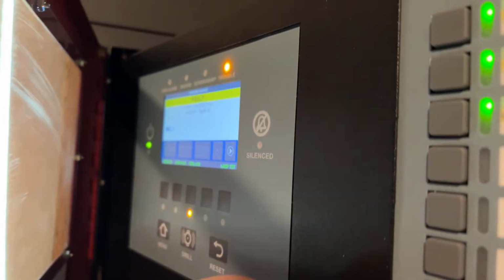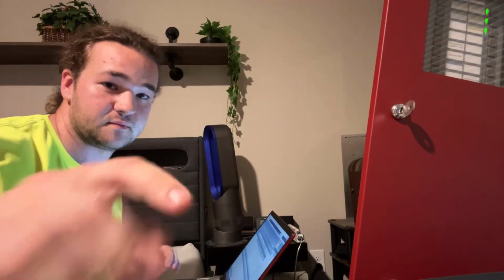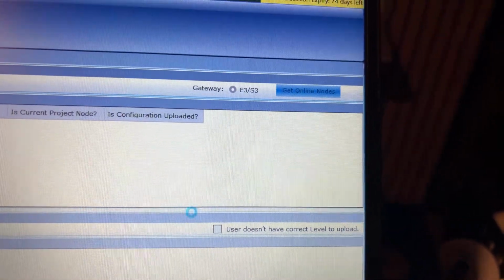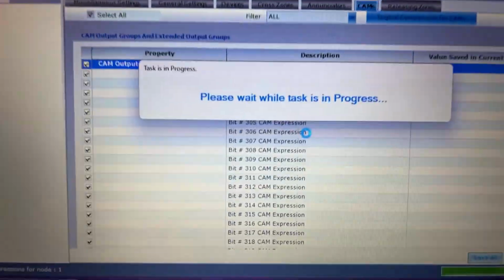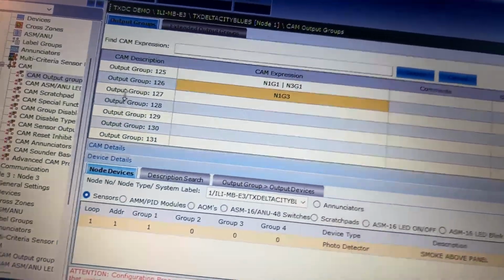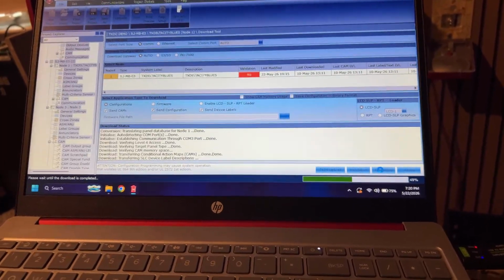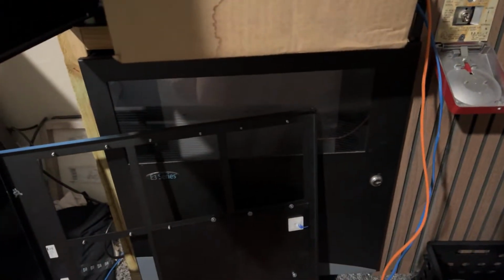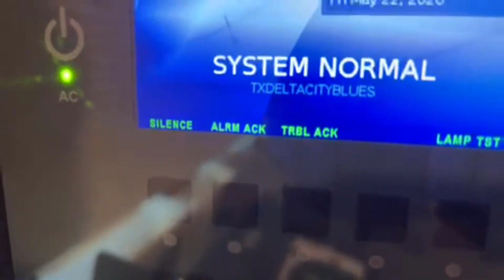Experimenting with networking on my E3 demo system!